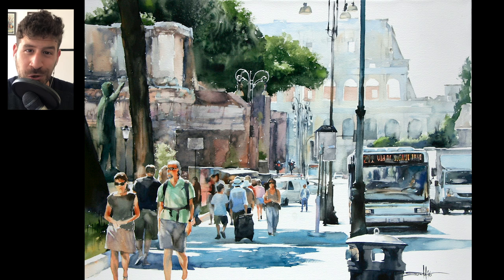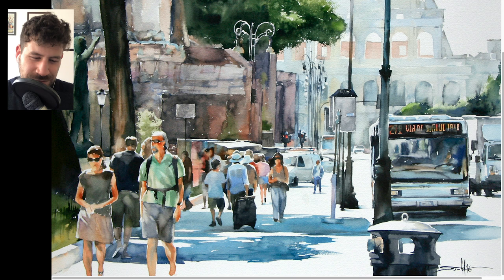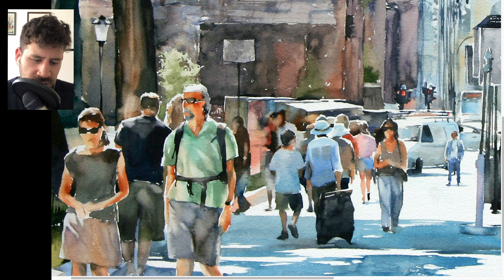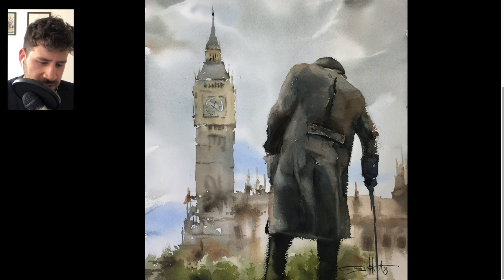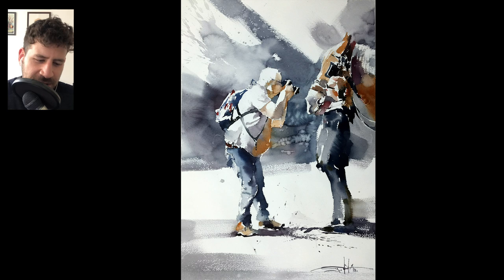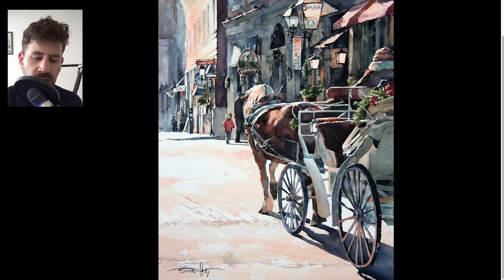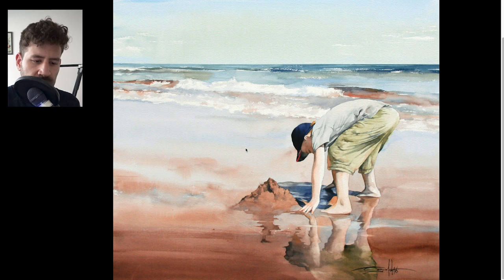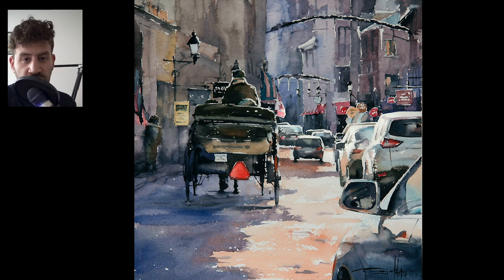Lit Watercolors by Michael Solovyev | Painting Masters 47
In this episode of Painting Masters, we're reviewing colorful and well-lit work by Michael Solovyev!

There are so many subtle things I love about his work, and I think he uses watercolor in a technically clever way.

You can see more of his work on his YouTube channel. Here's an awesome vid to get started with!

I hope you enjoy this one. As always let me know if you have requests for artists, or videos in general!

- Liron

Quinacridone Rose

*** MUSIC CREDITS ***